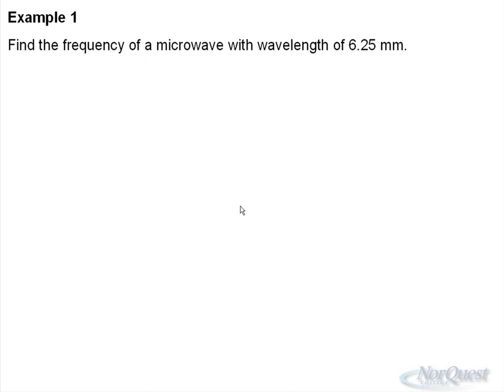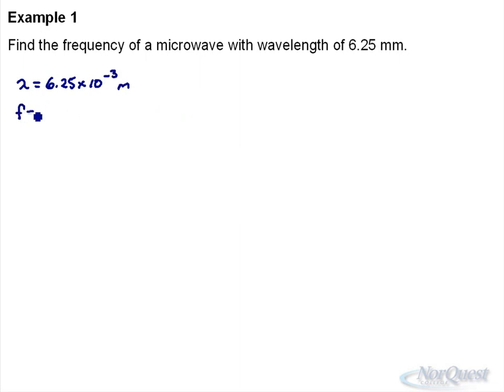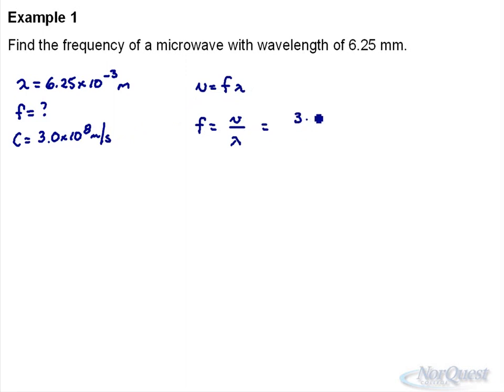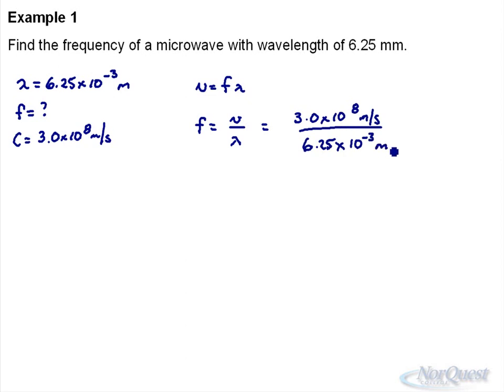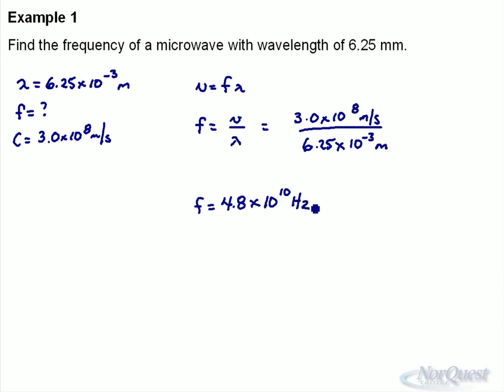U4L1EX1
Electromagnetism: Wavelength and Frequency